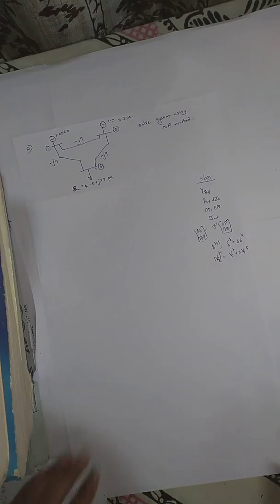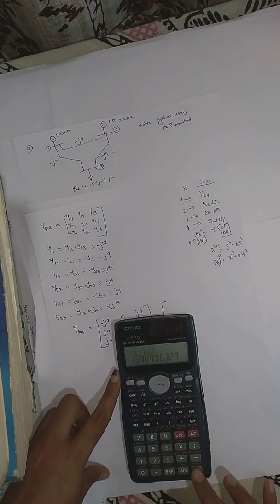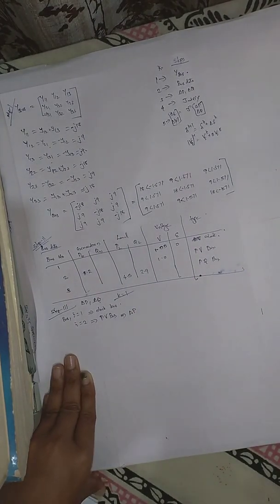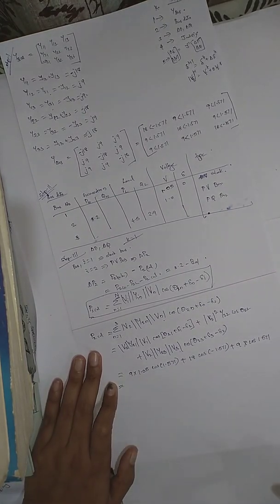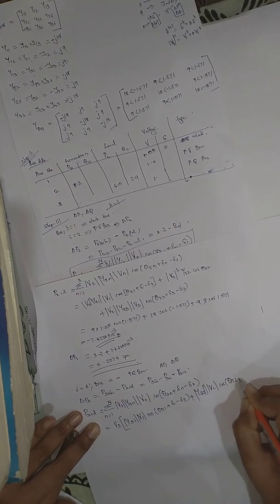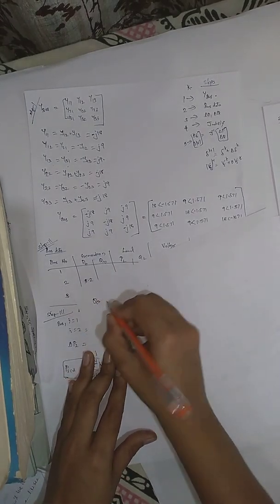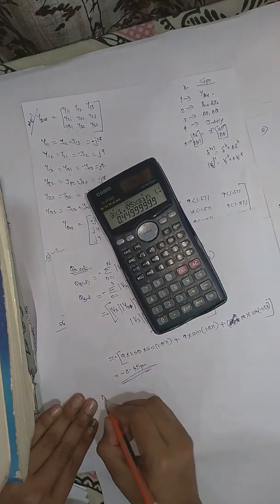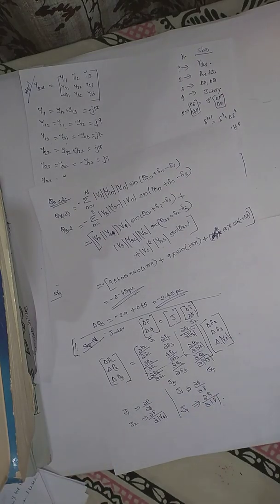PSA13-NEWTON RAPHSON POWER FLOW ANALYSIS - QN2(PART 1)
THIS VIDEO SHOWS HOW TO SOLVE LOAD FLOW ANALYSIS FOR A SIMPLE 3 BUS SYSTEM USING NEWTON RAPHSON METHOD.
THE MAIN STEPS INVOLVED ARE
1. ADMITTANCE MATRIXIN POLAR FORM
2. BUS DATA
3 DELTA P AND DELTA Q
4. J MATRIX
5. SUBSTITUTE TO FIND VOLTAGE MAGNITUDE AND ANGLE
6 CHECK FOR ITERATION ELIGIBILITY